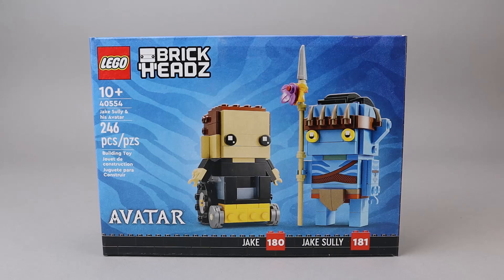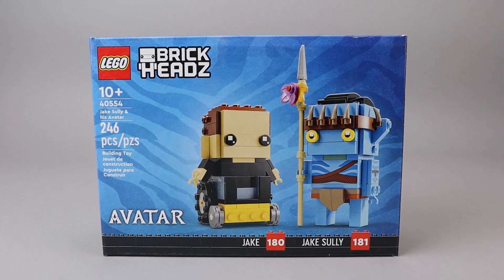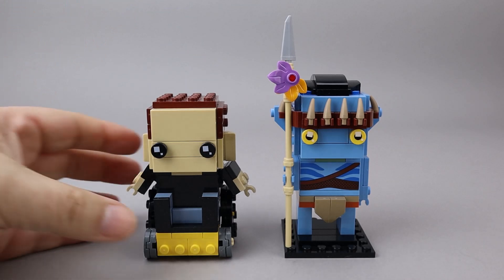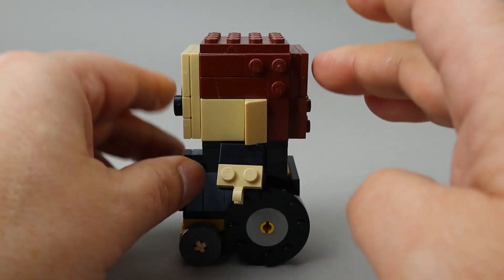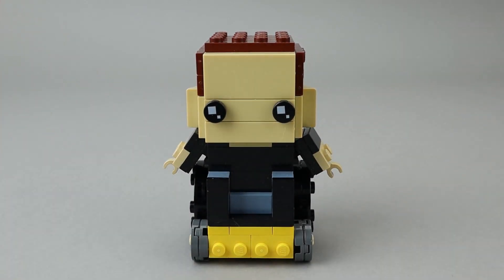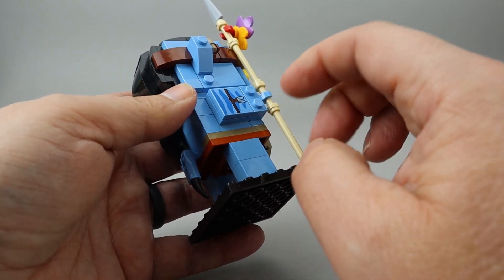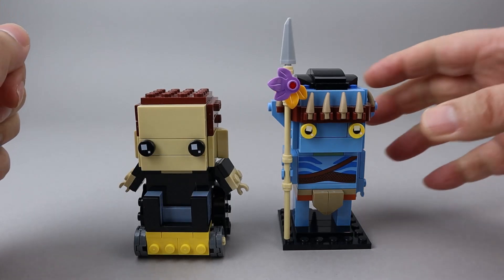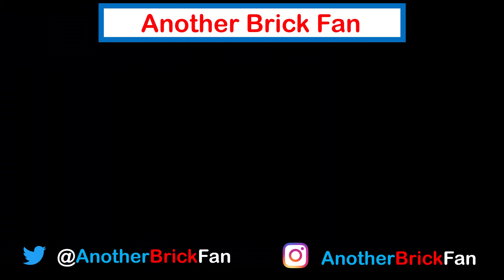LEGO Jake Sully and His Avatar review set 40554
LEGO BrickHeadz Jake Sully and His Avatar review. This is set 40554 was released in October 2022 and are BrickHeadz 180 and 181. This set is based on the Avatar movies.